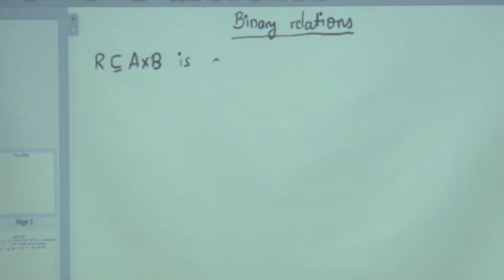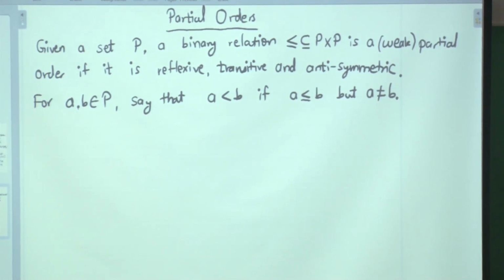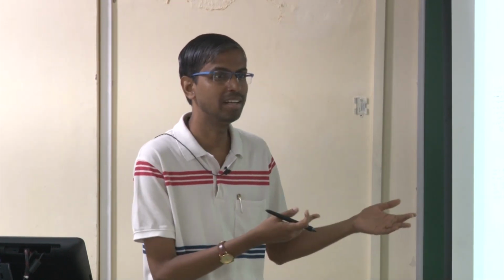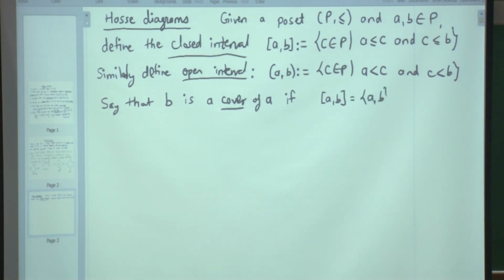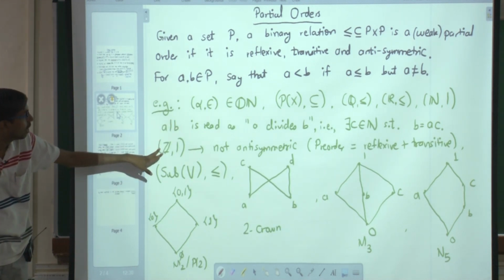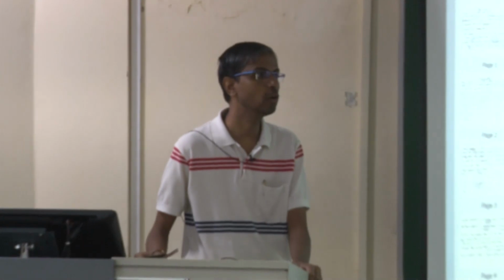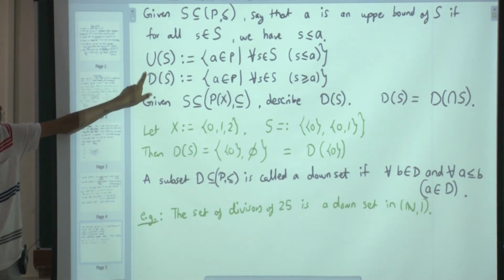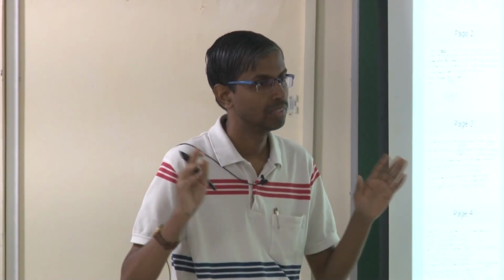Lecture 15 - Partial Orders